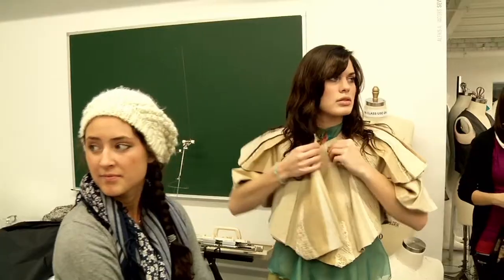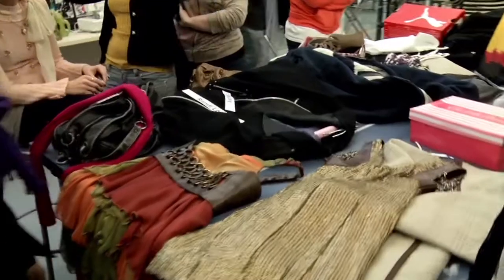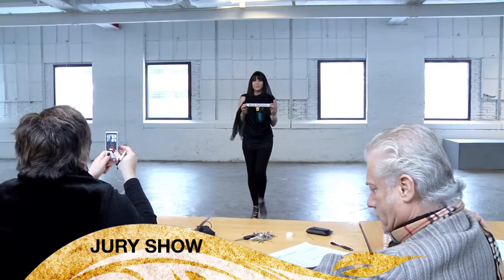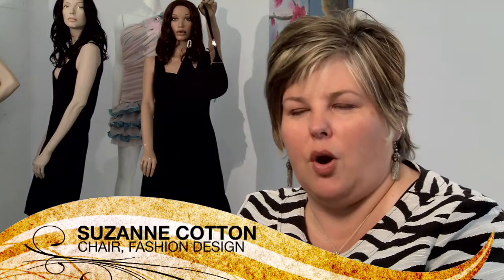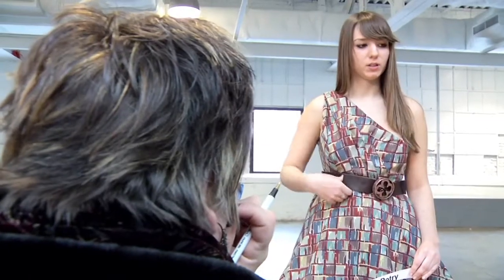Part 1: 2010 CCAD Fashion Show TV Special, Part 1 of 4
On May 15 WBNS 10TV aired a 30-minute special Origins: 2010 CCAD Fashion Show. The program takes viewers behind the scenes and on the runway of Columbus College of Art & Design's 2010 CCAD Fashion Show. Interviews with students and President Denny Griffith provide a snapshot of the college that takes you beyond the Fashion Design program. The show is broken into four segments (approximately three to six minutes each) and available